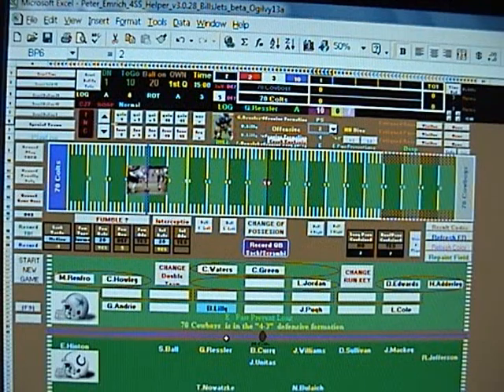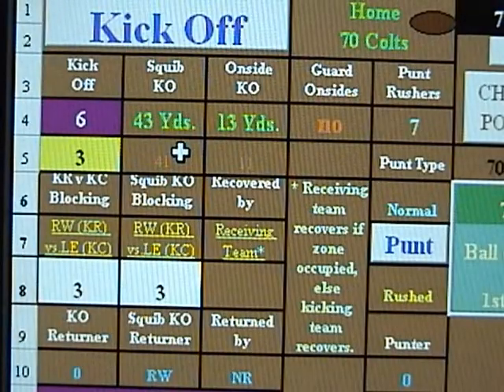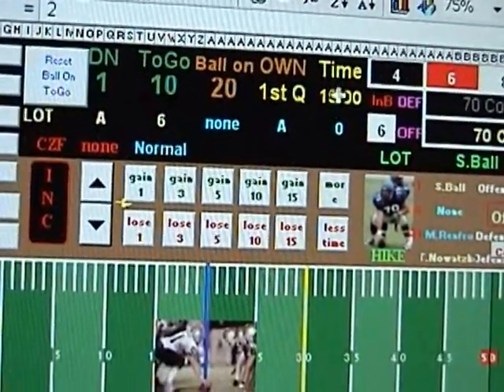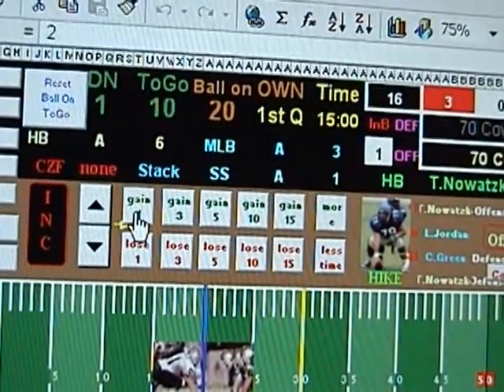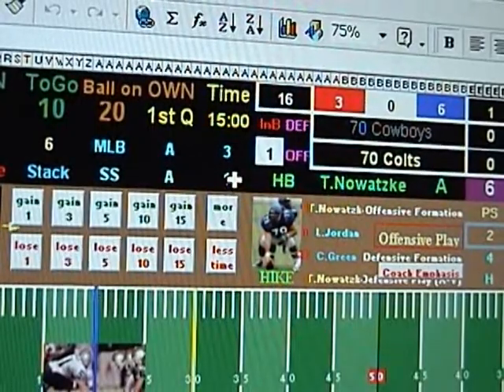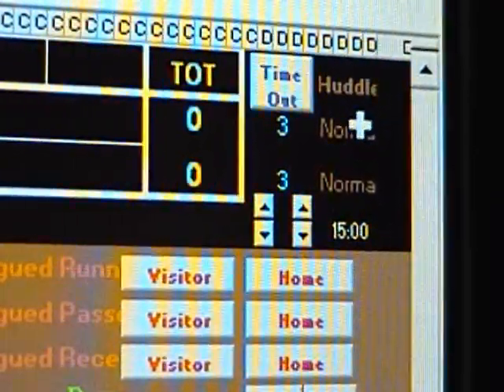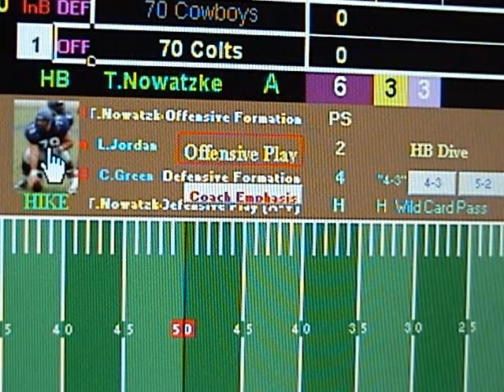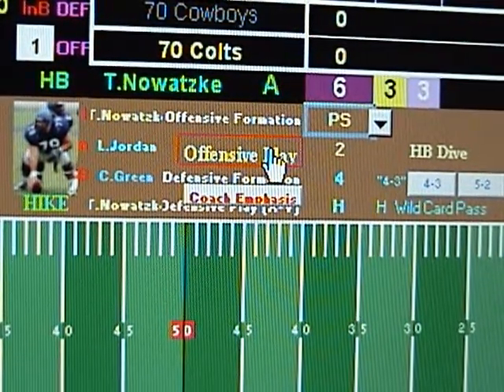4thStFootball_Helper_Field#1 2010_03_01_13_32_48.wmv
Video#1 Excel Helper